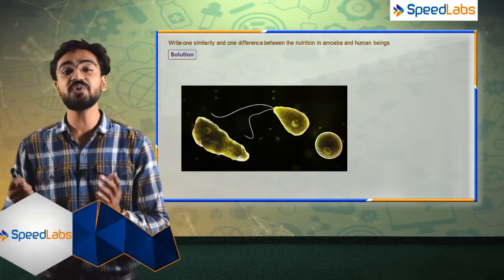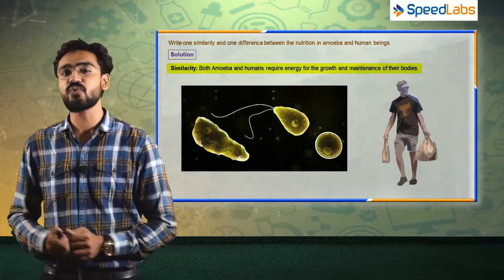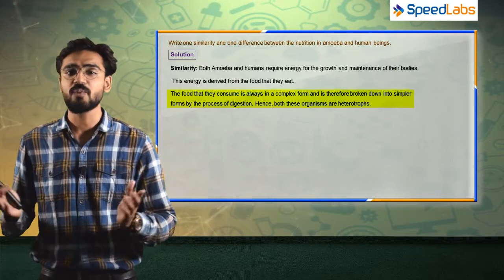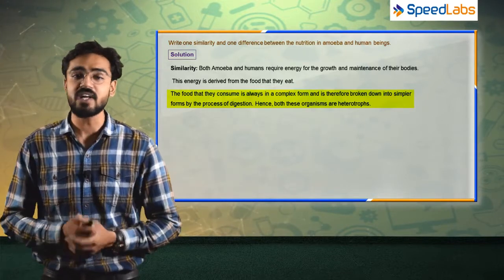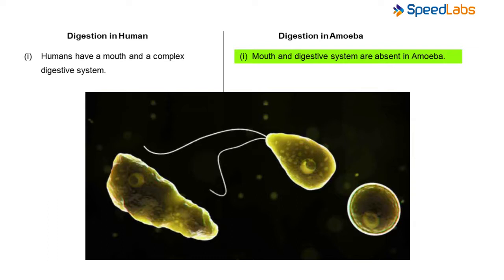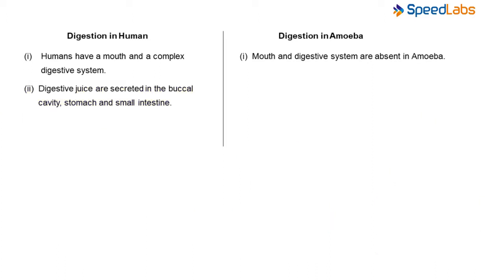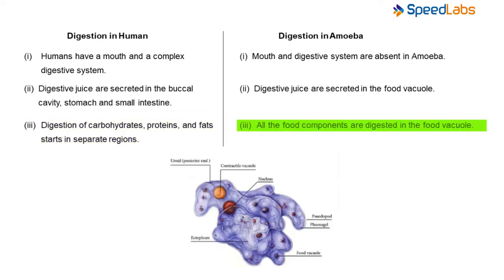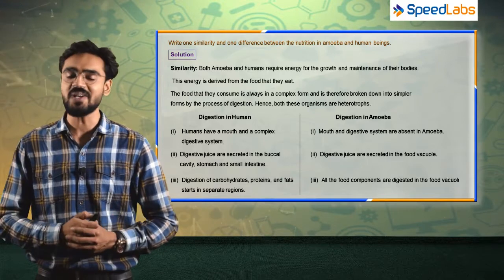Nutrition in Animals for CBSE class 7th : Q7 Amoeba and Humans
7th | CBSE | Nutrition in Animals|
Learn about the Similarities & Differences between Nutrition in amoeba and Human beings" from our SpeedLabs mentor "Shravan Lodhi" in just 3 minutes.